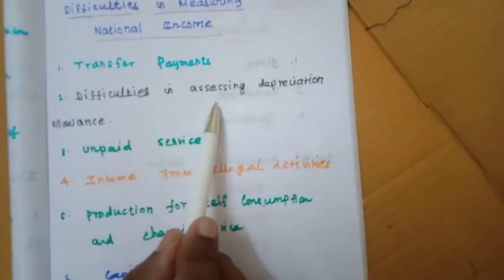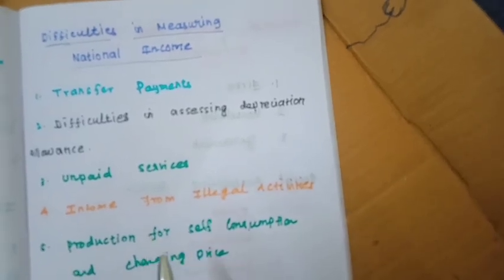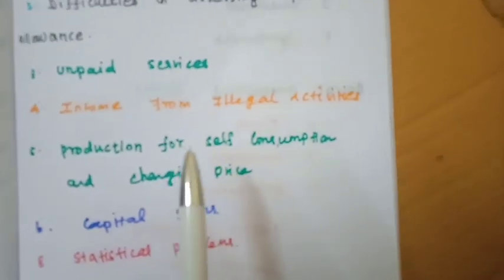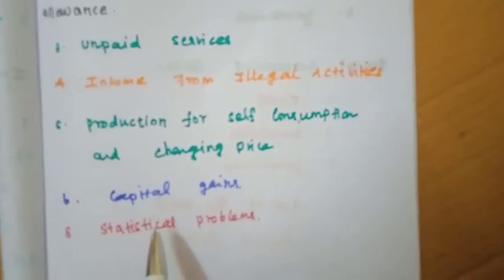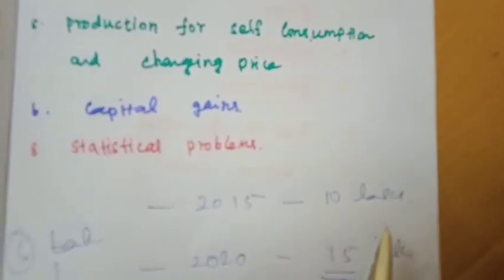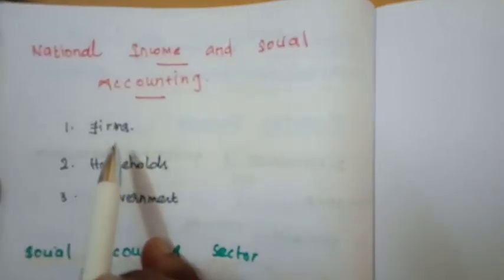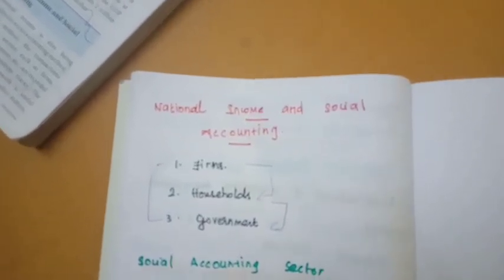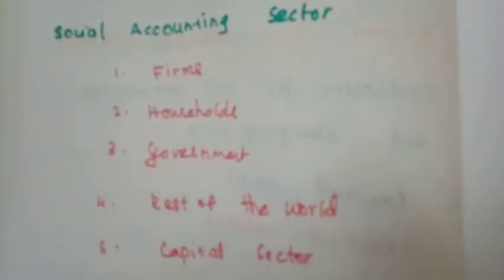10. Lesson 2 National Income ( continue)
Difficulties in calculating national income